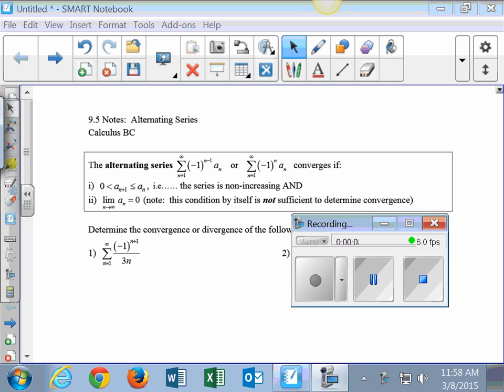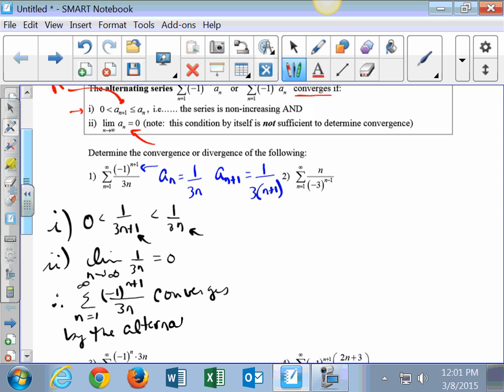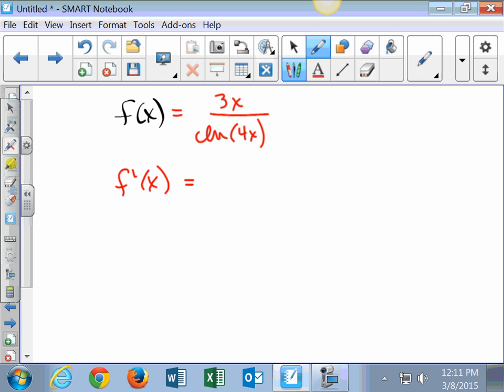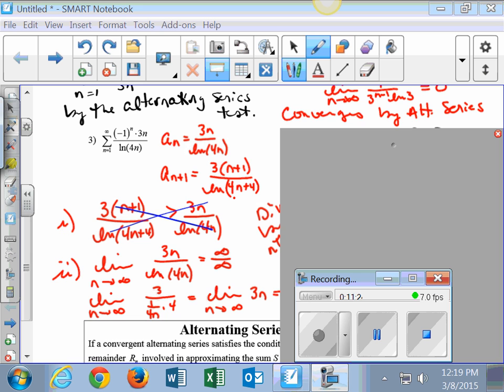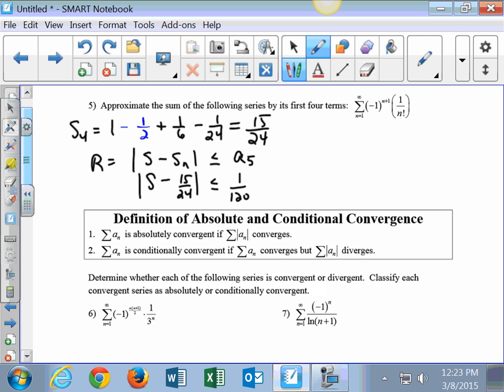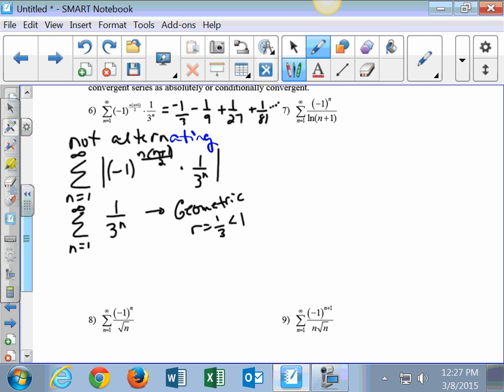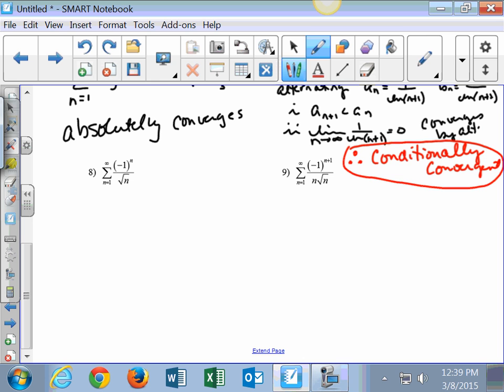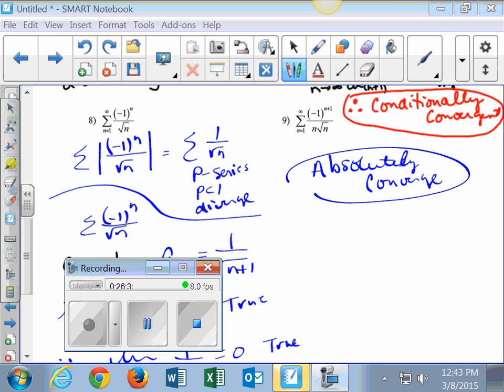9 5 Notes for Larson BC Calculus